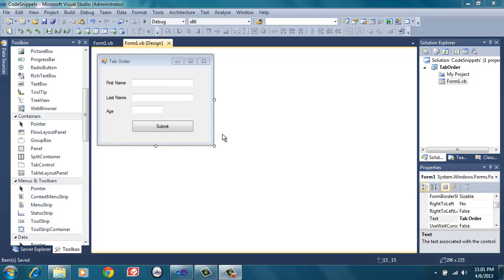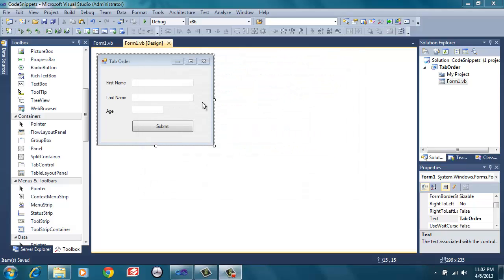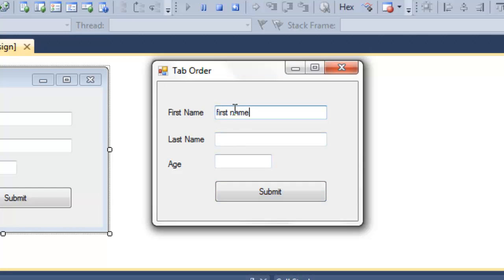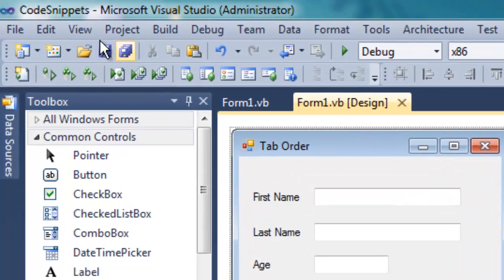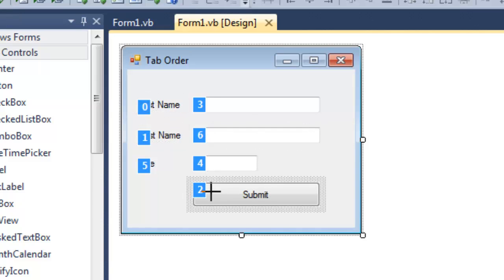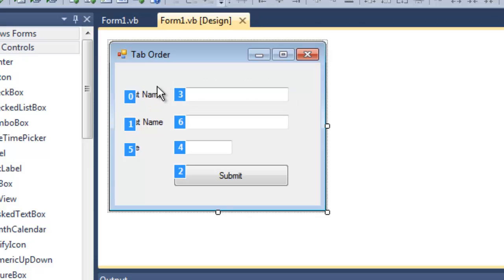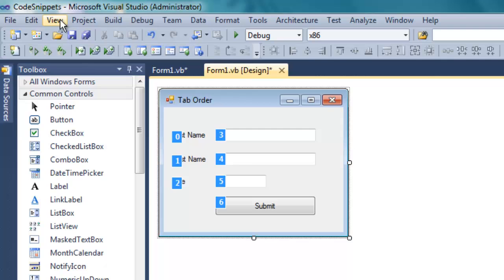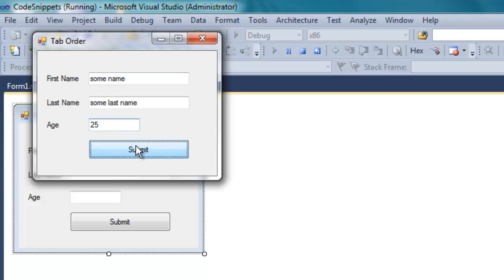Controls Tab Order in Visual Studio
Ever tried to press the tab key on one of your forms and saw that you were taken to another field? Well, there is a great feature in Visual Studio which lets you re-arrange your controls within a form and is called Tab Order.

Tab Order in Visual Studio is essential when you need to save time on yourself by switching text boxes & other controls all over your form again in order have them ordered as you expected again.